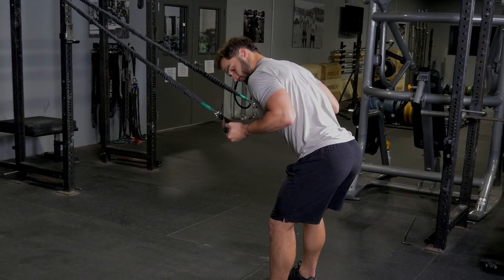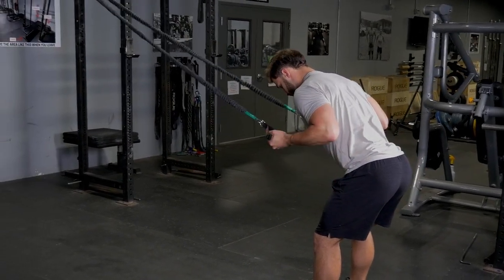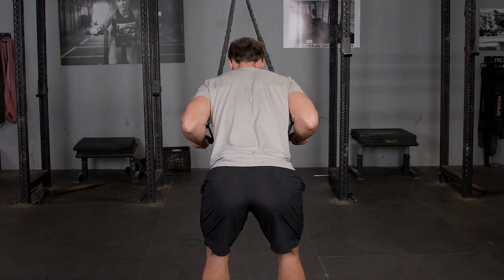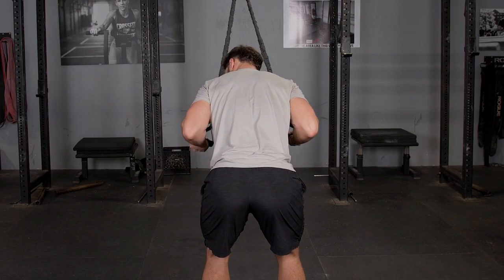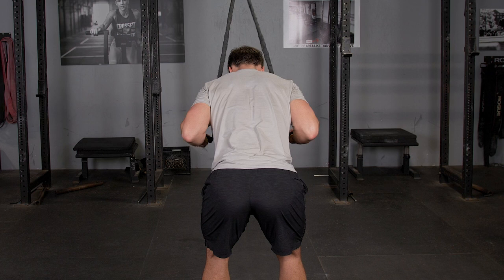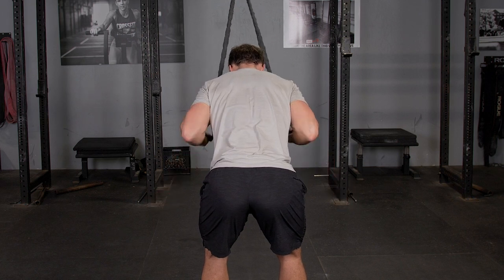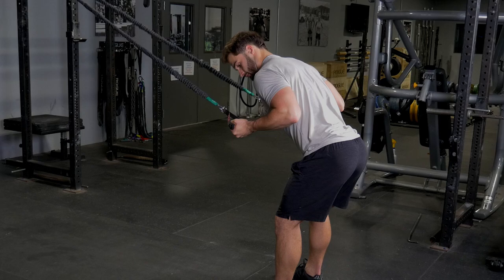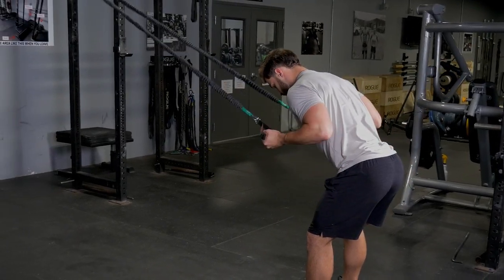Standing Underhand Tricep Extension using single handles w/ TGRIP Resistance Bands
The Standing Underhand Tricep Extension using single handles with TGRIP Resistance Bands is an excellent exercise for targeting and strengthening the triceps. This movement focuses on the tricep muscles with an underhand grip, enhancing muscle definition and improving overall arm strength. The TGRIP Resistance Bands provide adjustable resistance and a secure, ergonomic grip, ensuring optimal form and control throughout the exercise. Incorporate the Standing Underhand Tricep Extension into your fitness routine to build tricep strength, improve muscle tone, and achieve well-defined arms.